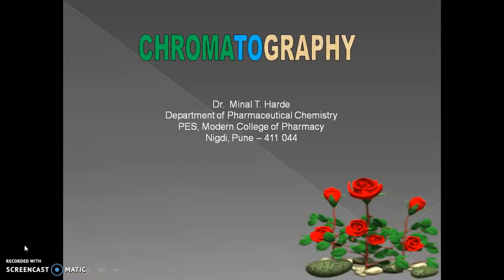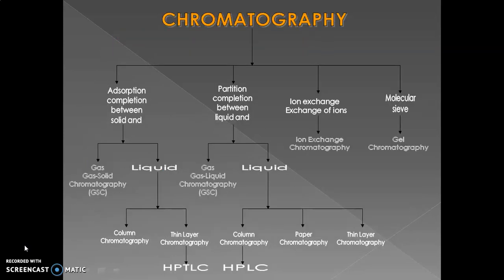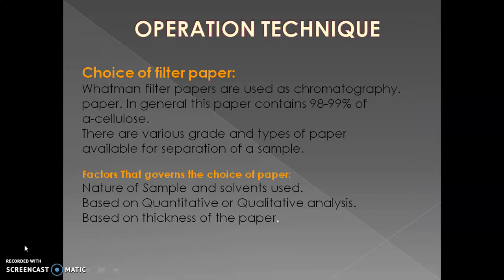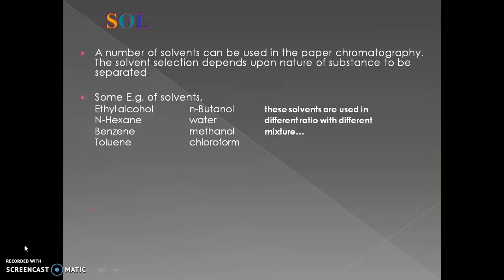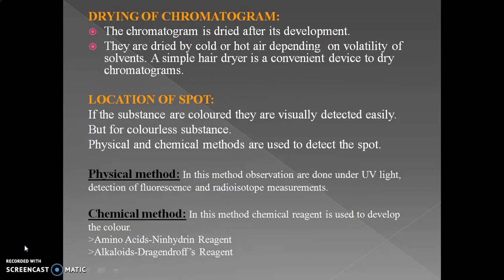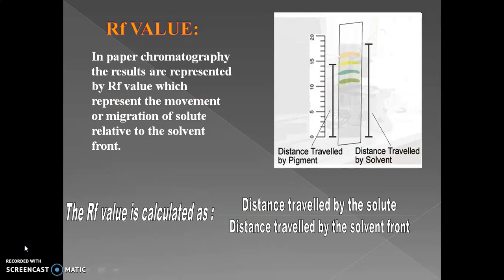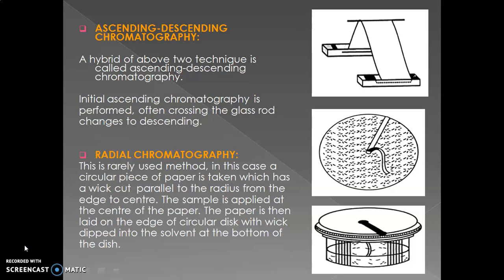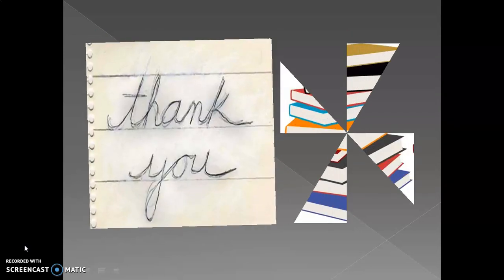Paper Chromatography Dr Minal Harde